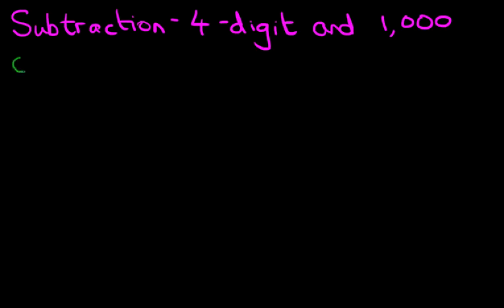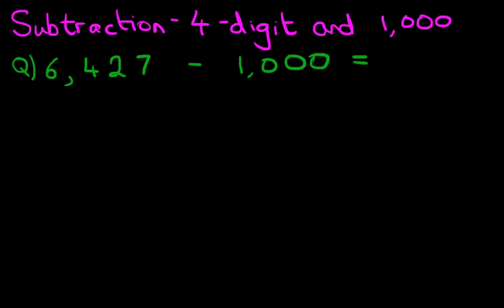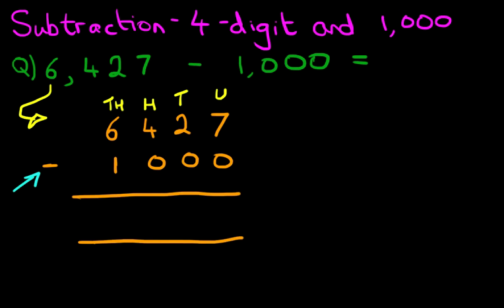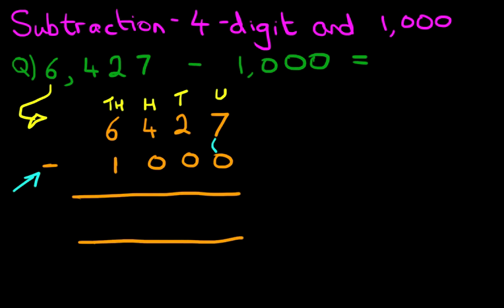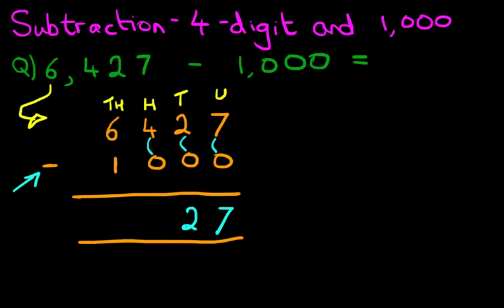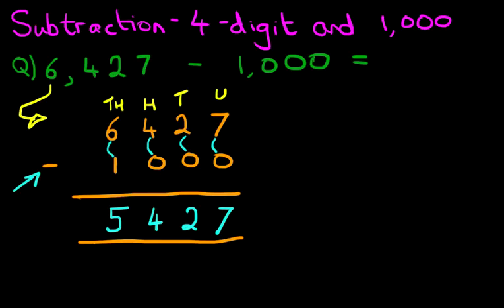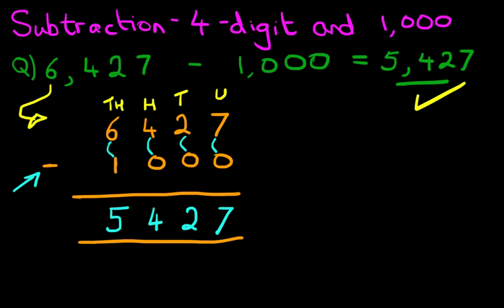Subtraction - 4 Digit Numbers and Thousand